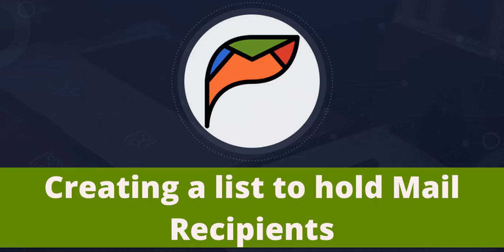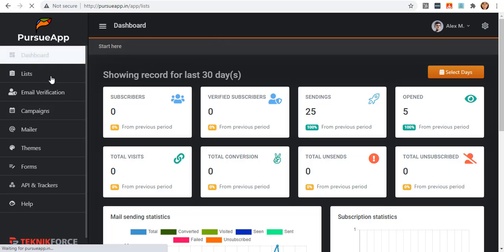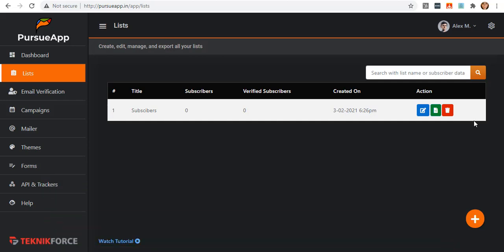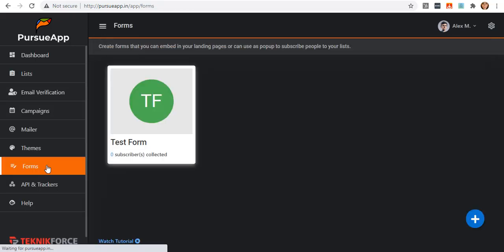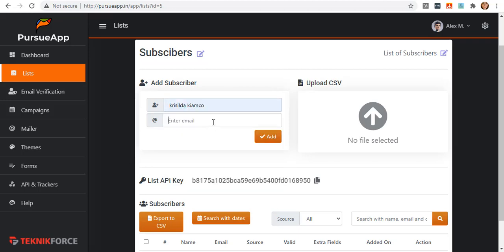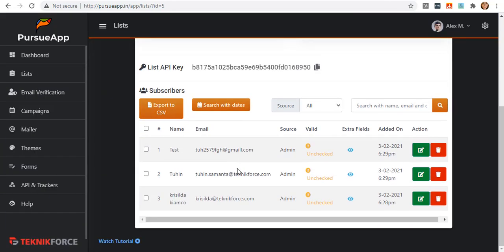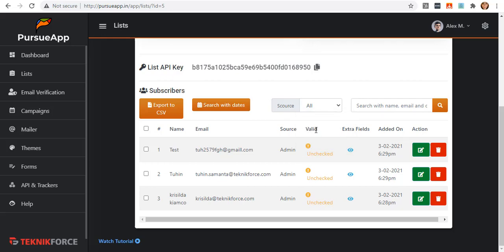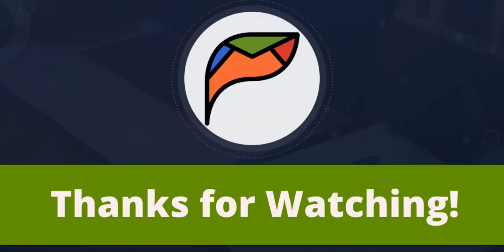Create & Manage Recipients List in PursueApp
In this video we will show you how to create and manage recipients list in PursueApp.

PursueApp is a Powerful SAAS Helps Marketers Get More Sales & Business Through Effective Cold-Emailing.
PursueApp features:

-Personalized Drip Email Sequence
Handcrafted Customer Journeys
-Email Verification In-built
-Powerful Analytics & Data Reporting
-Integrated Conversion Engine R
-Readymade Email Templates & Sequences
-Engage Across Multiple Channels
-Powerful Subscription Form Builder
-Integrates Gmail, Outlook, Exchange, SMTP & More
-In-built URL & Text Spinning
-High Inboxing Rate!
-100% Hands-free After Setup